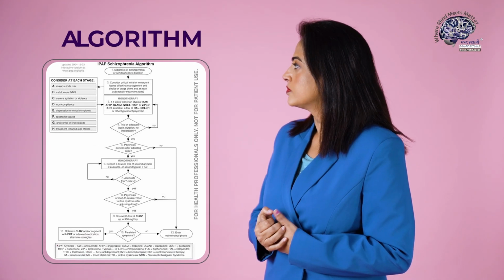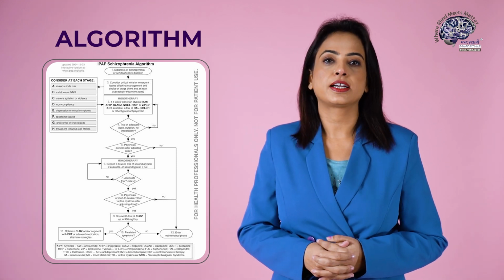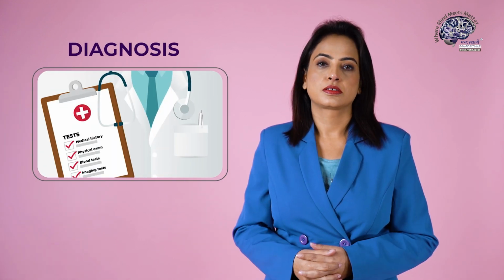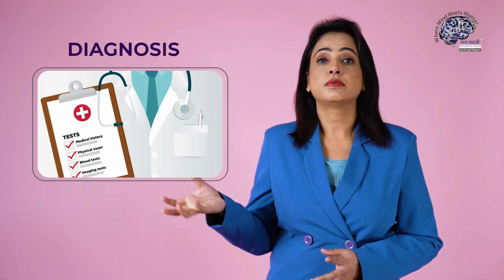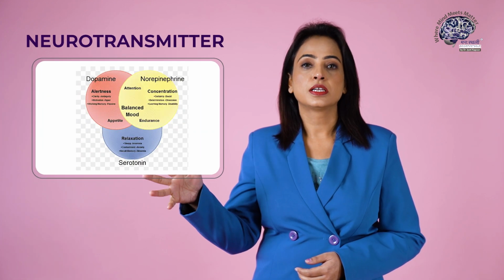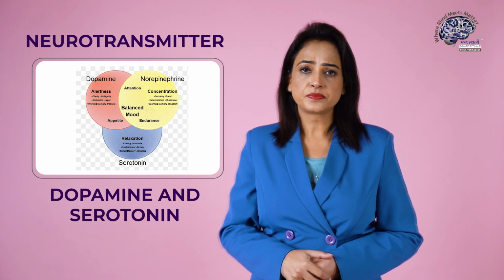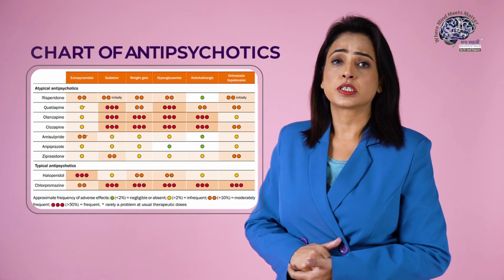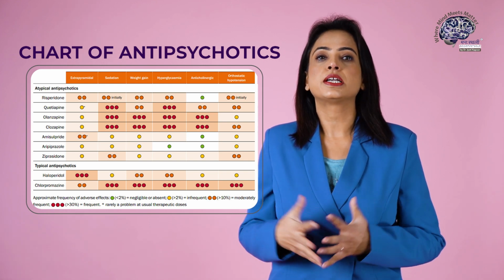EPISODE 13 / Part 2- GHOSTBUSTERS - MANAGEMENT OF SCHIZOPHRENIA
Treatment for schizophrenia usually involves a combination of medication and therapy. Prompt initiation of drug treatment is vital, especially within five years after the first acute episode.

Debunking some popular myths around Schizophrenia.